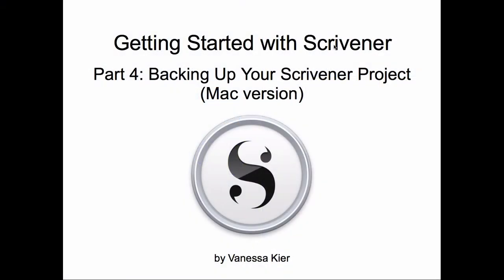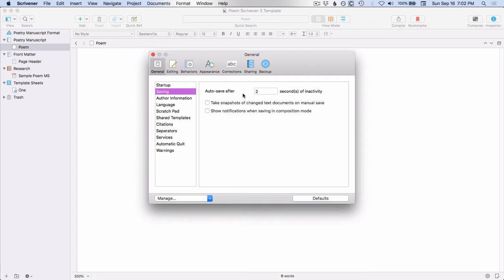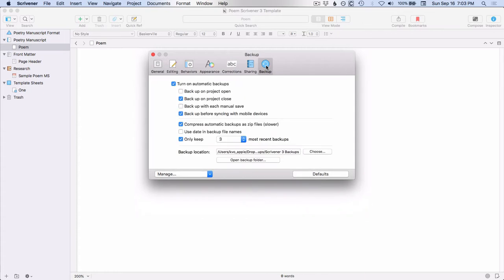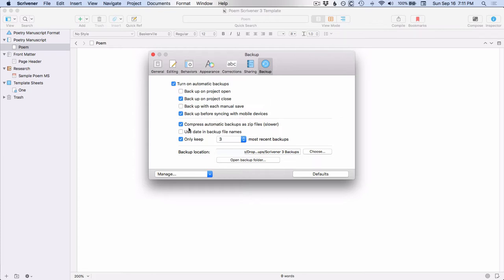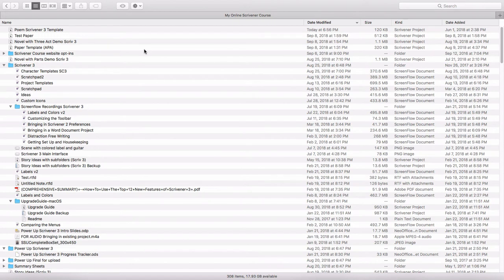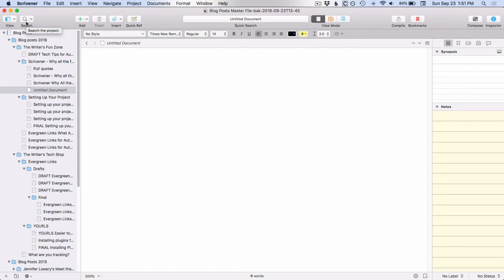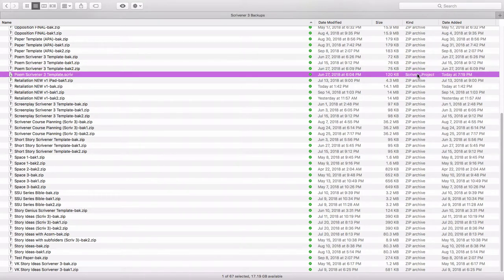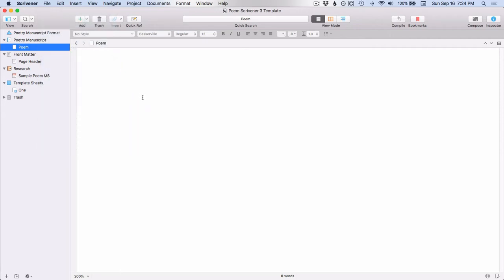Scrivener Basics: Part 4 - Backing Up Your Scrivener Project (Mac)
In this video I show you how to backup your Scrivener files on the Mac.

This is Part 4 of the Scrivener Basics series:

Intro - Why I Love Scrivener
Part 1 - 3 Reasons Why Writers Should Use Scrivener
Part 2 - Setting Up Your Scrivener Project (Multiple videos: Blank Template, Fiction Templates, Non-Fiction Templates, Screenplay and Poem Template)
Part 3 - Creating a Custom Scrivener Project Template
Part 4 - Backing Up Your Scrivener Project